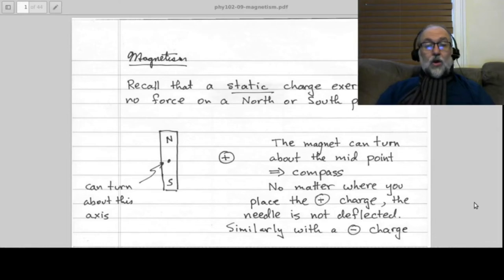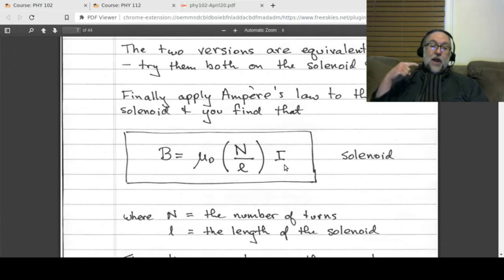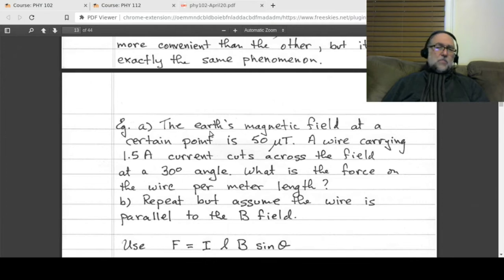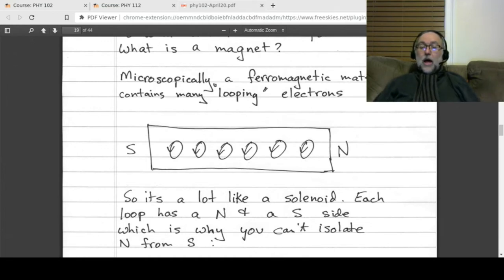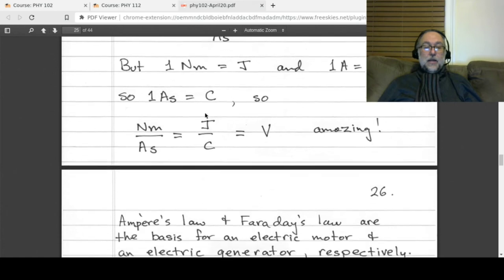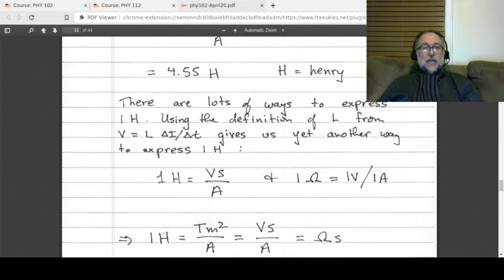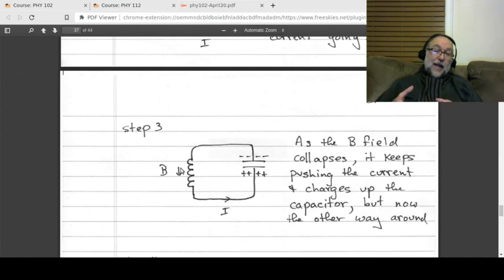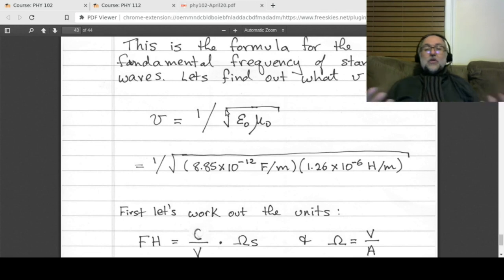Phy112+Phy102 - Lecture 09 - Magnetism